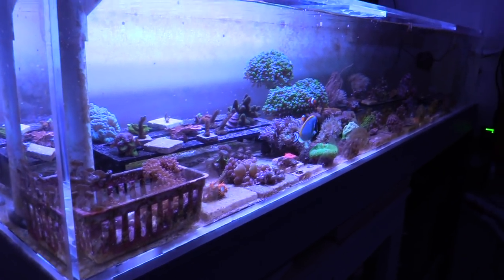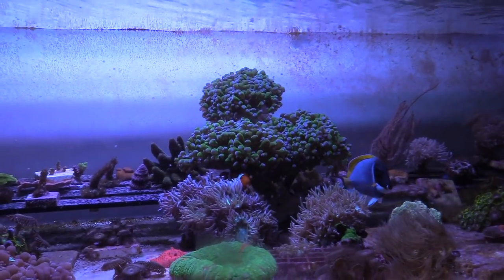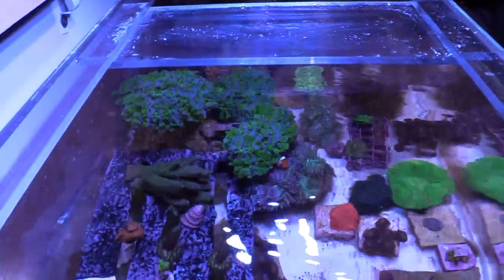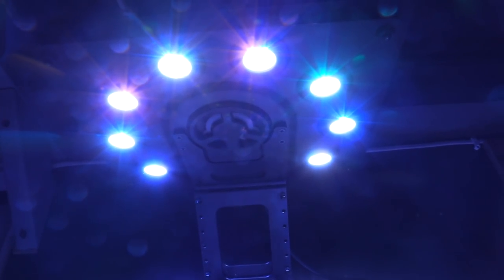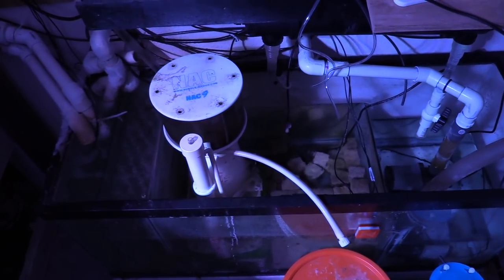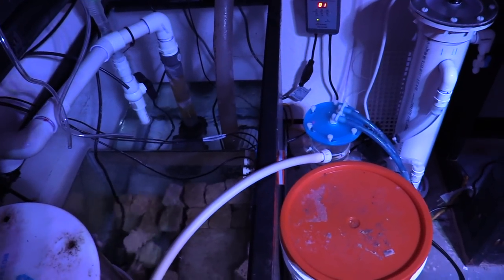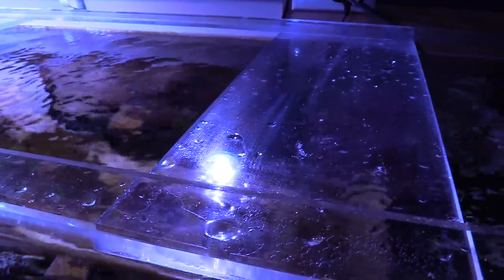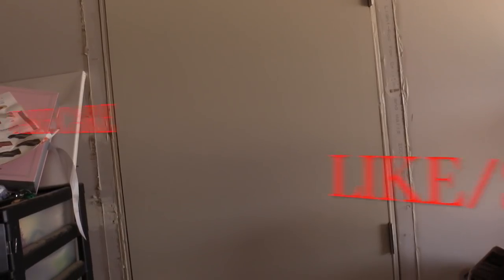MATT'S FISH ROOM SALTWATER TOUR | MAN CAVE GARAGE CONVERSION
It was a lot of fun hanging out with Matt. I went over to his house to check Pick up a custom Frag Tank he made for me. I ended up trading for some Frags.  It came out really cool, and I will be setting it up Shortly.
But I wanted to see his fish room as well. To me I thought, this would be a kick butt MAN CAVE. Especially for anyone who is into Saltwater Aquariums and Reefing!  I thought his fish room was well built and a lot of cool things going on in there. Matt even built a nice big Frag Tank himself out of Acrylic! I think it came out awesome!
I got a tour of all of his Filtration and corals in the Fish room. Very Cool Cool Project.
We talked about his Protein Skimmer, Apex, Other Tanks, How his room is Plumbed into the Main Display.  The Heating and Cooling of the fish room. It was just a lot of FUN.
I hope you enjoy this video, its really Cool!